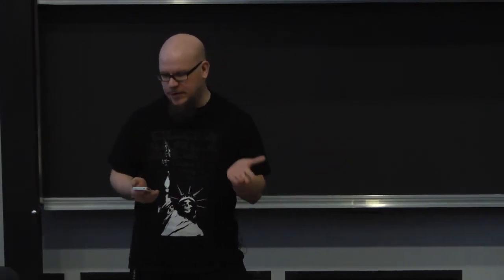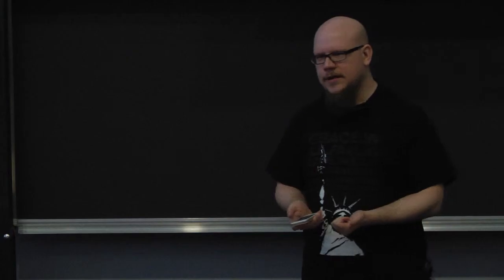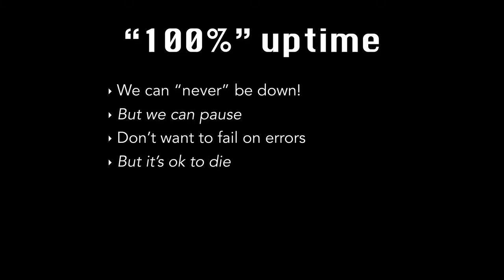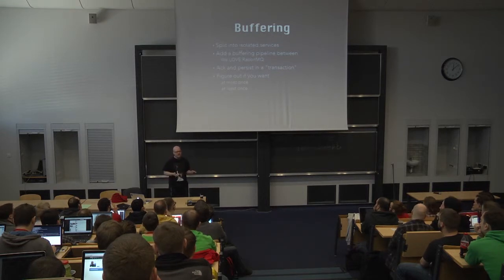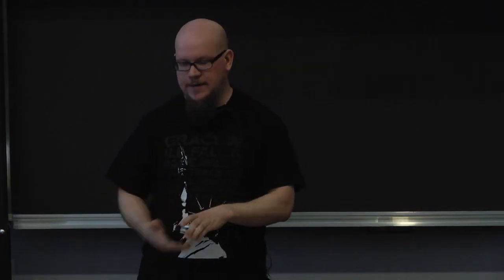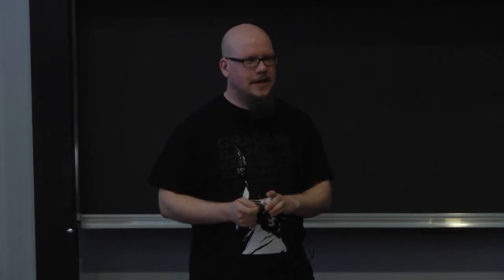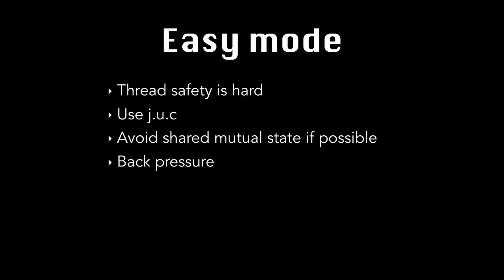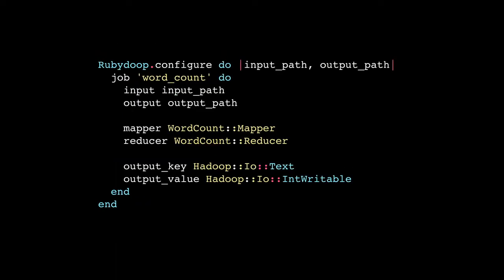David Dahl - Building a real-time analytics engine in JRuby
When most people hear big data real time analytics, they think huge enterprise systems and tools like Java, Oracle and so on. Thats not the case at Burt. We're building a real time ad analytics engine in Ruby, and we're handling tens of thousands of requests per second so far. Thanks to JRuby we can have the best of two worlds, the ease of developing with Ruby, and the robustness of the Java echosystem. In this talk you'll discover how we built a massive crunching pipeline using only virtual servers on AWS and free tools like JRuby, MongoDB, RabbitMQ, Redis, Cassandra and Nginx.